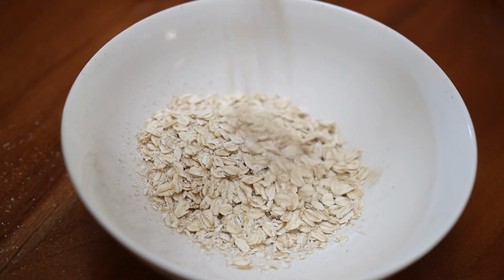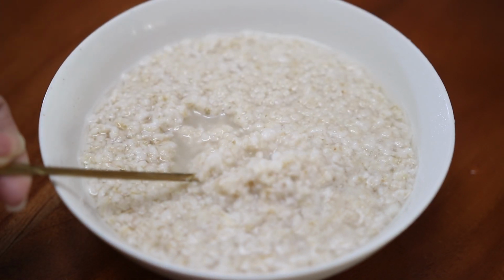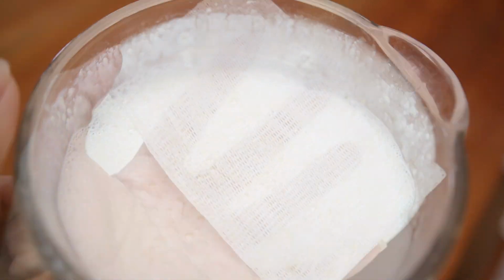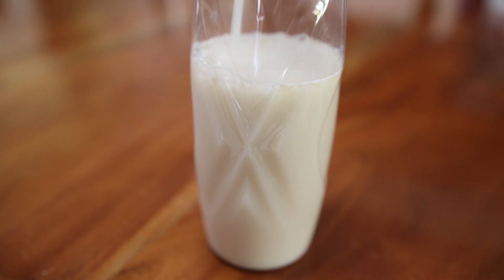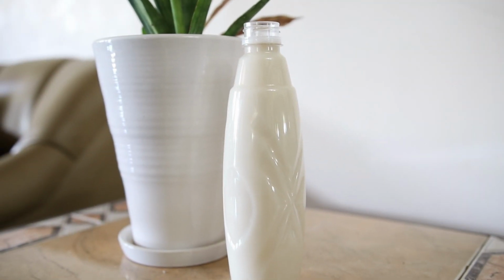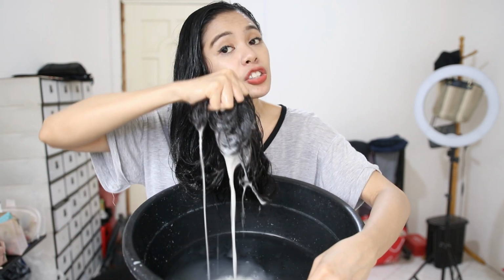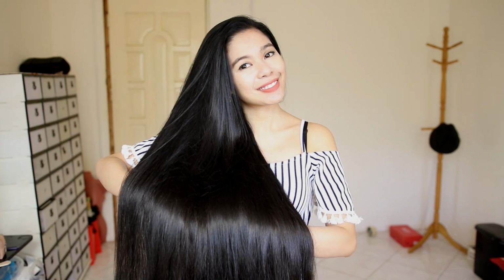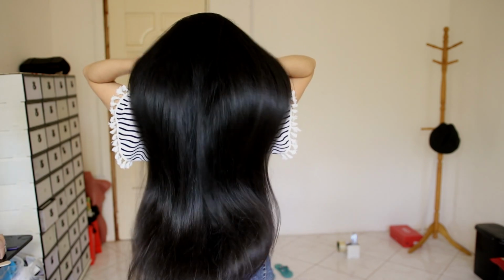How To Make Oatmilk For Softer Hair & Frizz Free Hair At Home -Healthy Hair Growth Tips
DIY Oatmilk For Softer Hair & Frizz Free Hair At Home  Healthy Hair Growth Tips
My Hair Oiling Care Routine For Faster Hair Growth & Solution for Dry Hair
How To Tame Flyaways & Frizz  Grow Back Baby Hair +  Sleek High Ponytail Tutorial

How I Grew Back My Hair Line & Prevent Receding Hairline- My progress!

MY CURRENT MUST TRY PRODUCTS!

My Collagen and Omega 3 recommendations.